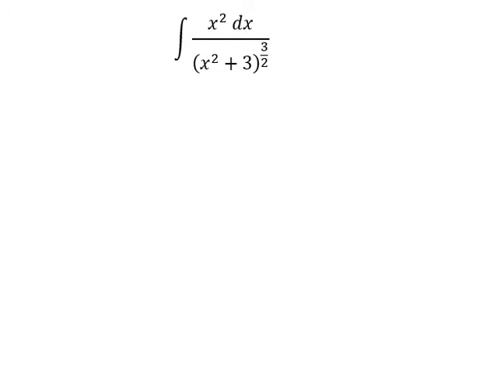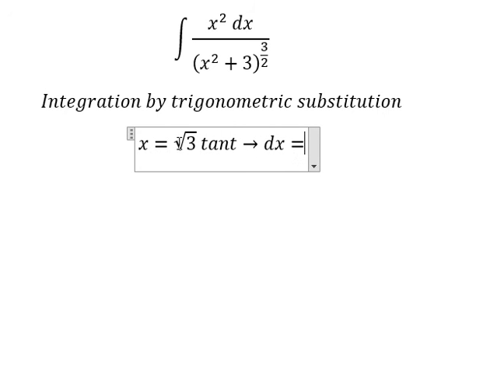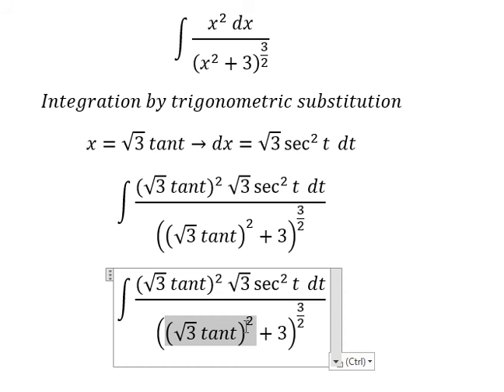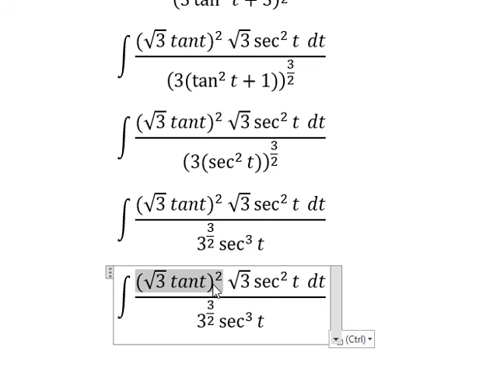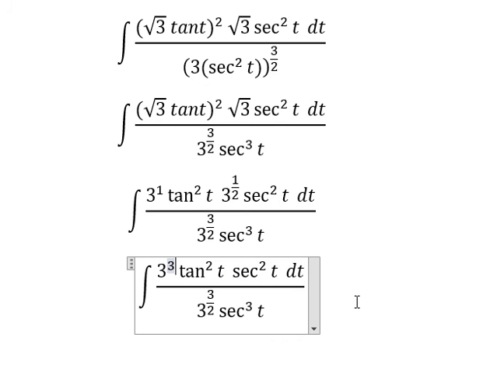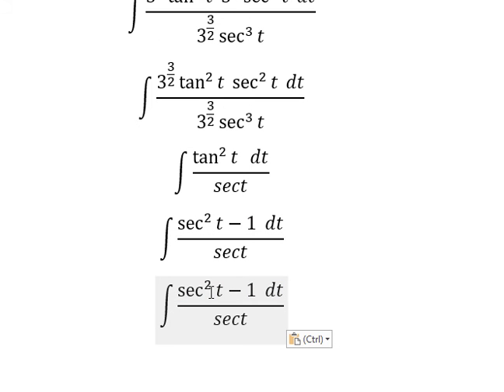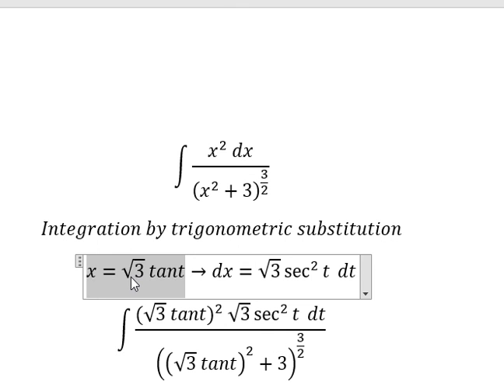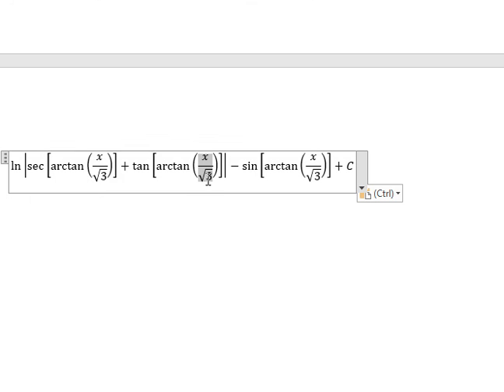Calculus Help: Integral ∫ (x^2 dx)/(x^2+3)^(3/2) - Integration by trigonometric substitution